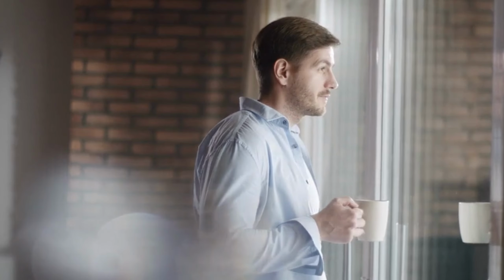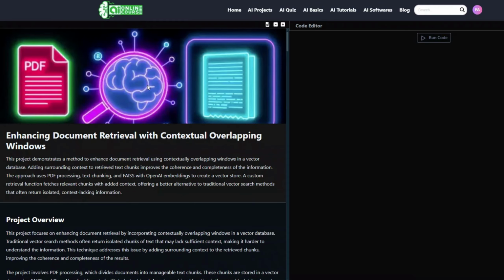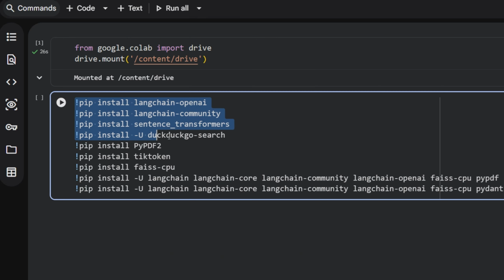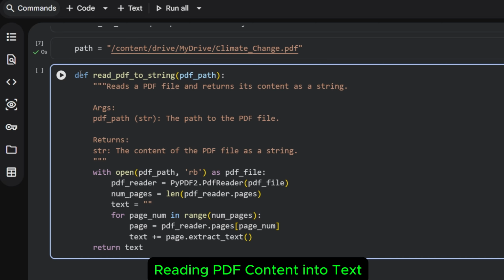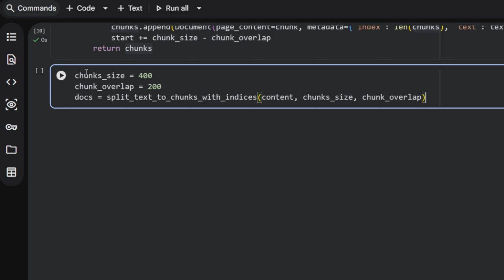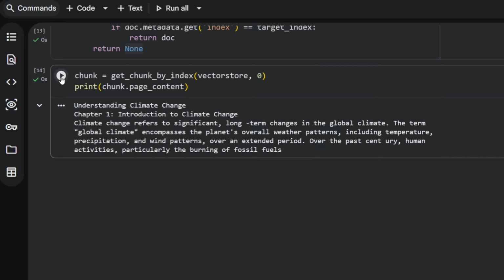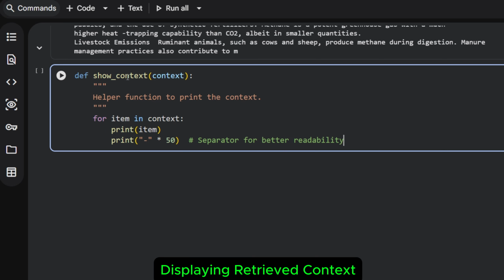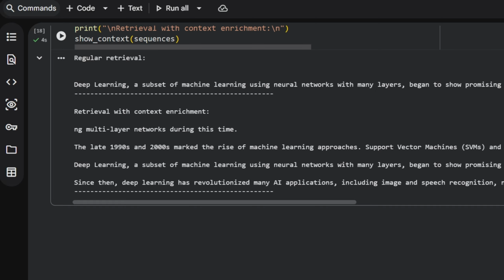Improve Document Retrieval with Contextual Overlapping Windows | Generative AI Projects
In this video, I walk through a practical AI project where I improve document search results by adding contextual overlapping windows to the retrieval process.

Most semantic search systems return small, isolated chunks of text. The problem?
They often miss the surrounding context — which makes answers incomplete or confusing.

To fix this, I built a document retrieval pipeline that:
Splits documents into smart chunks
Adds overlapping context around each chunk
Uses embeddings and vector search to return more meaningful, readable results

🔍 What this project covers:
• Extracting and chunking text from documents
• Generating embeddings for semantic understanding
• Storing and searching vectors efficiently
• Enhancing search quality using contextual overlap

This approach is especially useful if you’re working on RAG systems, AI search engines, or document-based chatbots and want results that actually make sense to users.

If you’re learning applied AI or building real-world projects, this walkthrough will give you a clear, practical pattern you can reuse.